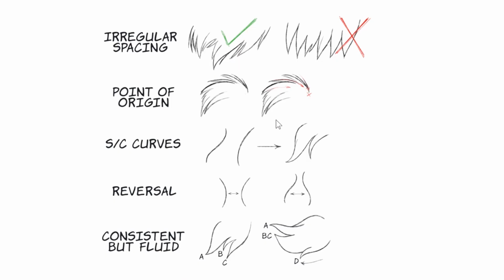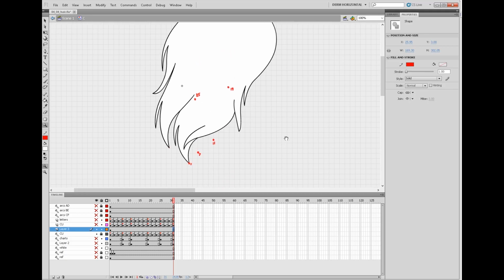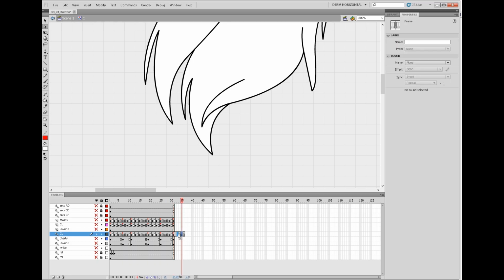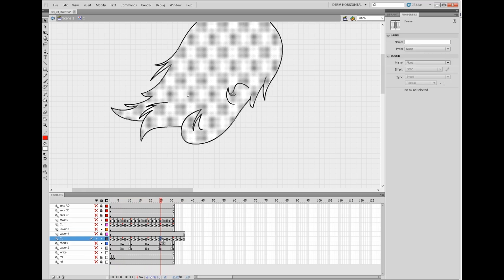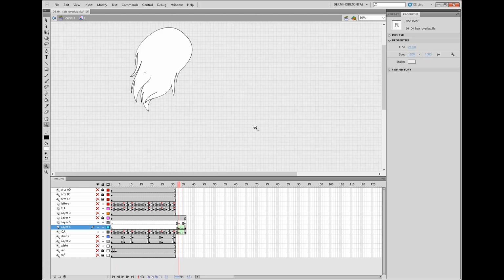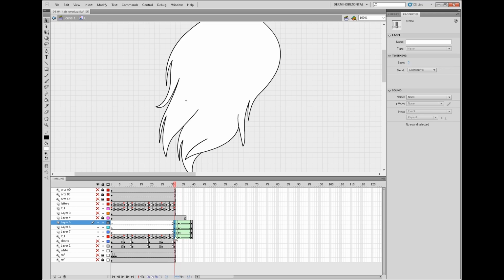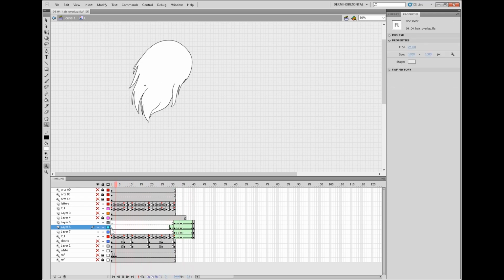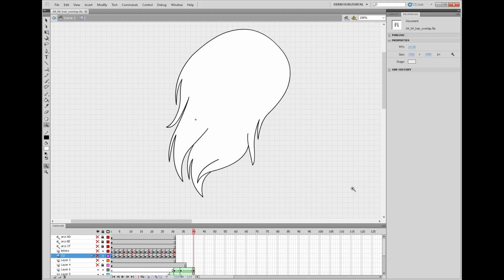Animate fluid / flowing hair with overlap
It's easy to get lost when animating hair. In this vid I show how to control the points while keeping the hair fluid and flowing. I also add overlapping action, which softens the transition into the final hold.